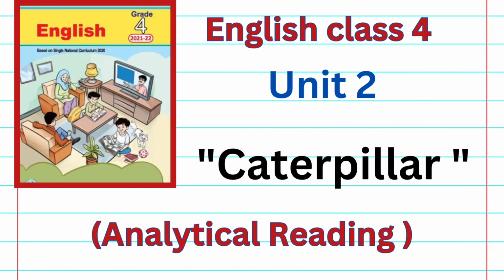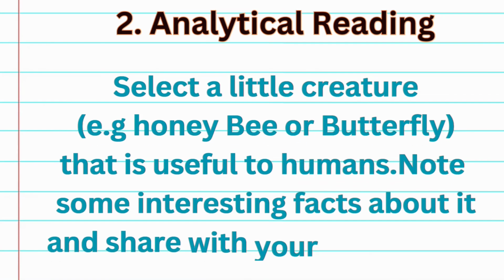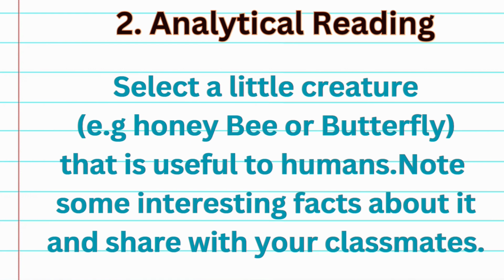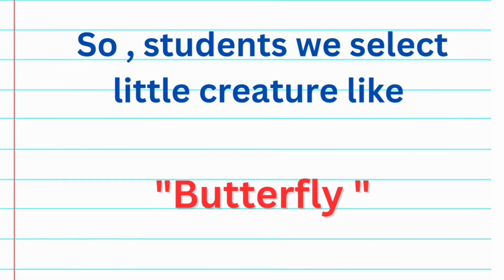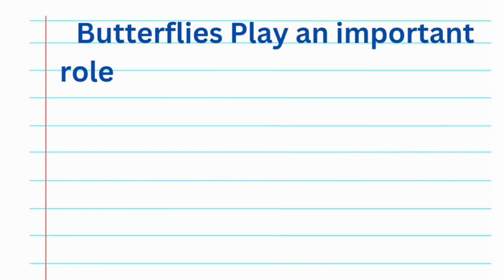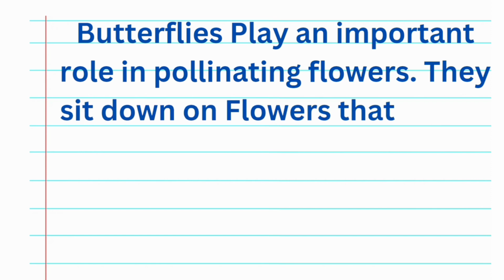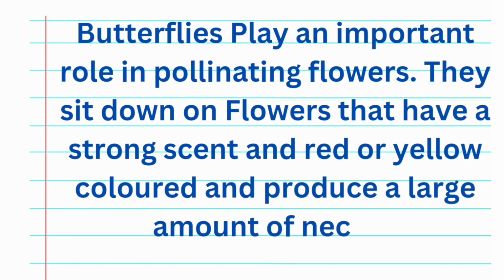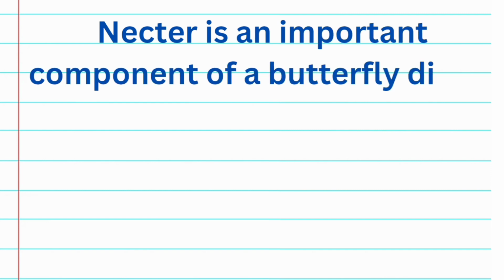PTB ENGLISH BOOK 4|| Unit 2 , Caterpillar,Exercise||Paragraph on Butterfly#caterpillar#4english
This is a short video. In this video I teach my students a short paragraph on how useful butterfly for humans. Complete exercise of this unit " caterpillar" is another video. In this video just analytical reading, paragraph on a little creature is explained.

caterpillar
English class 4 unit 2
Class 4 English unit 2 caterpillar
caterpillar poem
poems class 4 English
PTB ENGLISH CLASS 4 unit 2
PTB ENGLISH CLASS 4
write a paragraph on butterfly
little creature
SNC ENGLISH CLASS 4
English grade 4 chapter no 2
caterpillar grade 4 English
exercise caterpillar poem
solved exercise caterpillar
10 Lines On butterfly
English class 4 unit 2 Nature is beautiful
Nature is beautiful
Life cycle of a butterfly
Very hungry Caterpillar
single national curriculum
10 Lines On Defence Day
10 Lines On Quaid -e-Azam
Quaid -e-Azam speech in Urdu